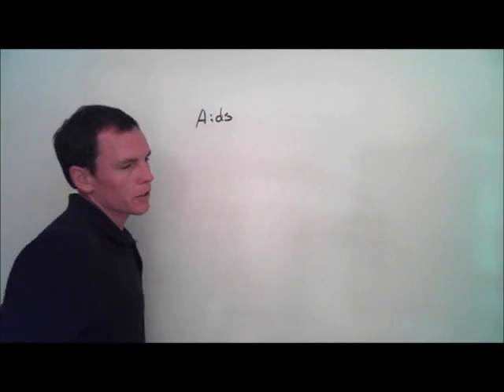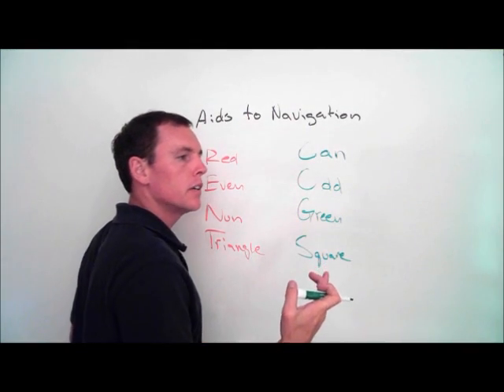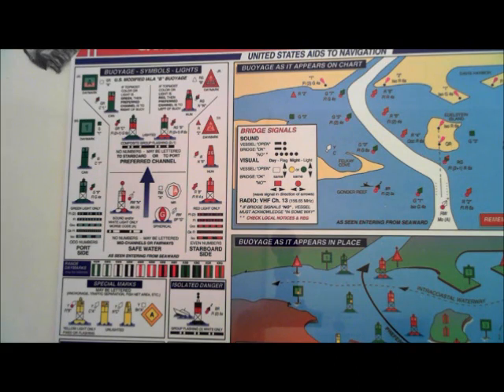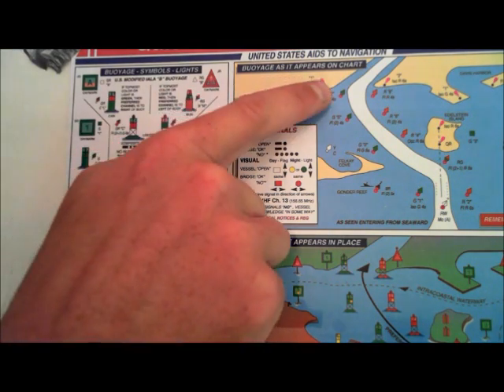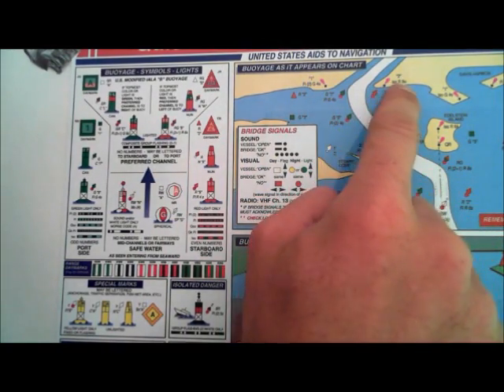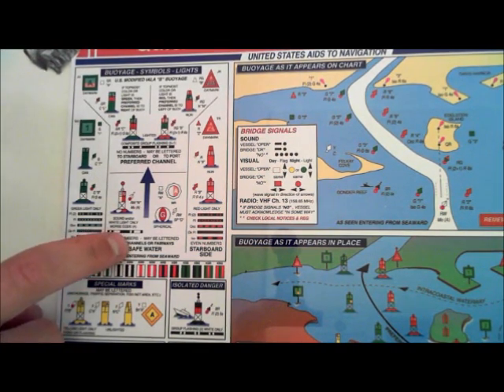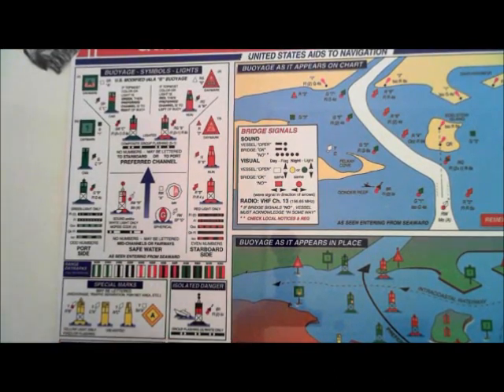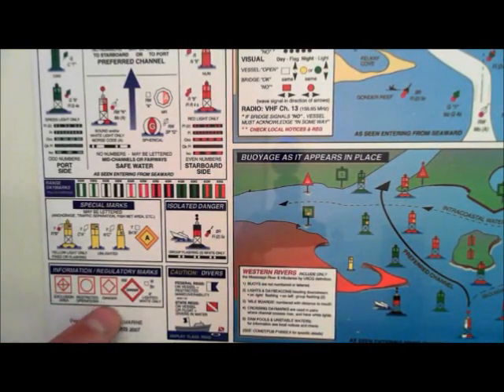Aids to Navigation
Federal aids to navigation on the US Coast Guard general navigation exam module.